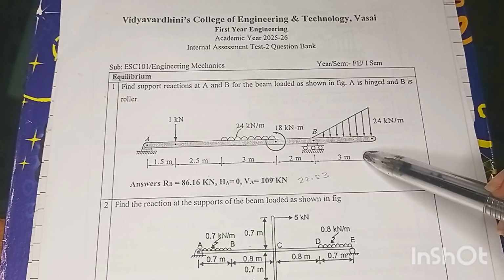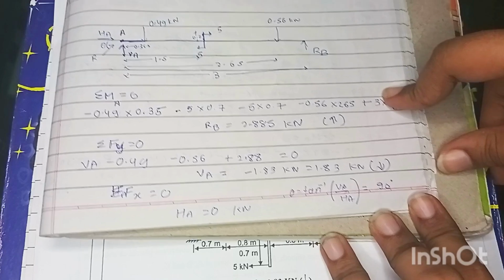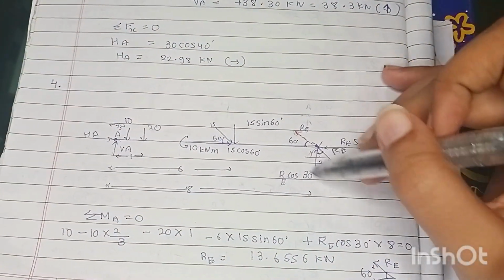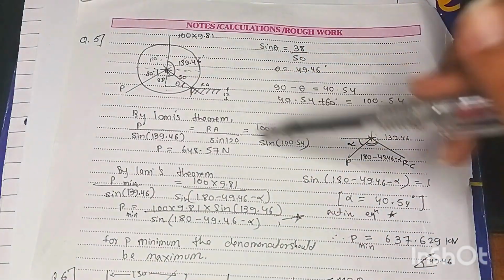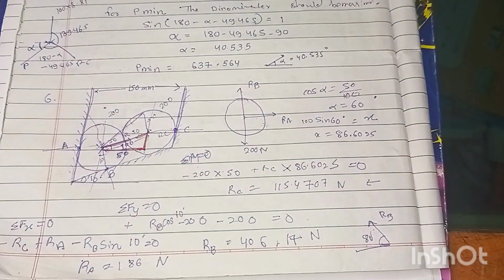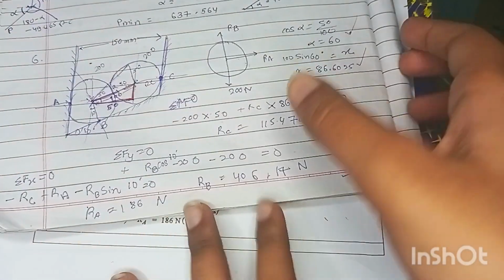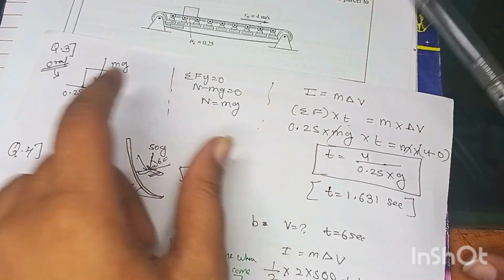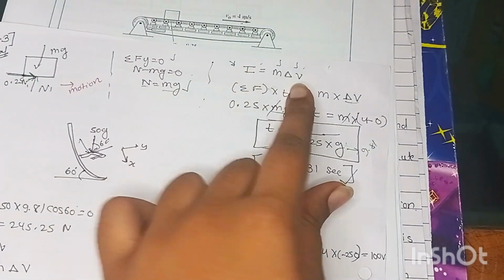E mechanics question bank IAT-2 💯 I Equilibrium impulse momentum ✅